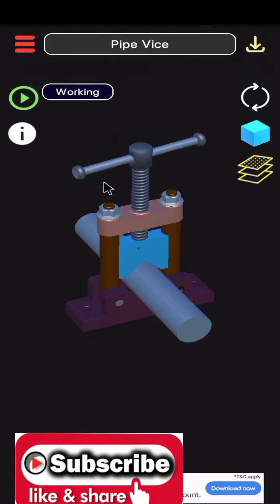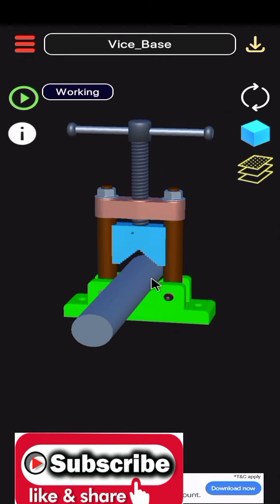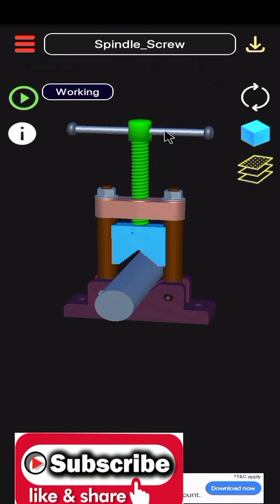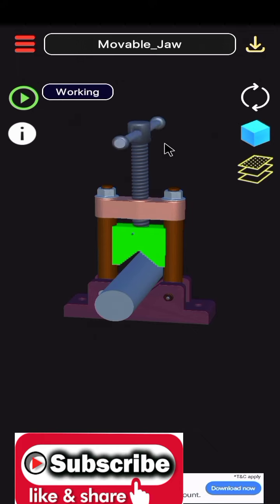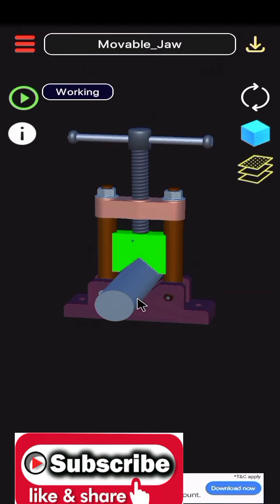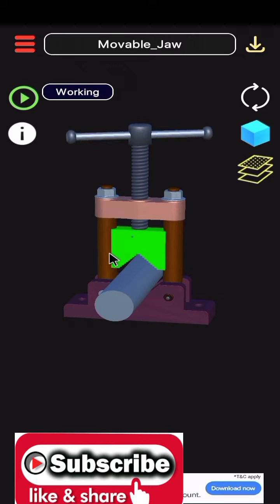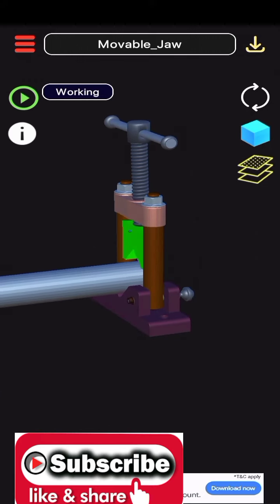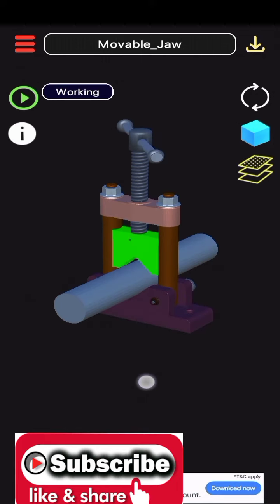Pipe vice animation video